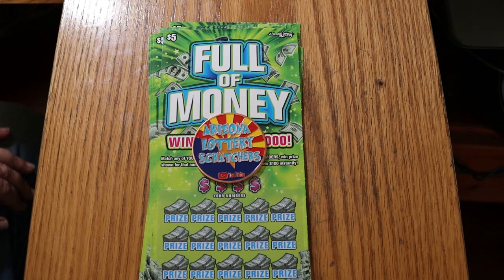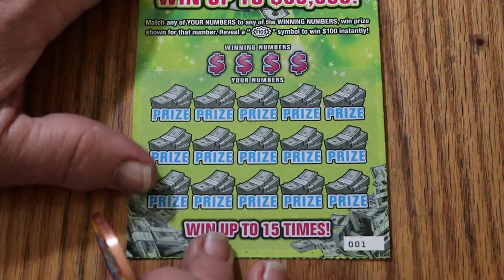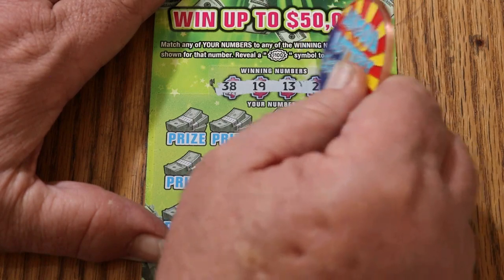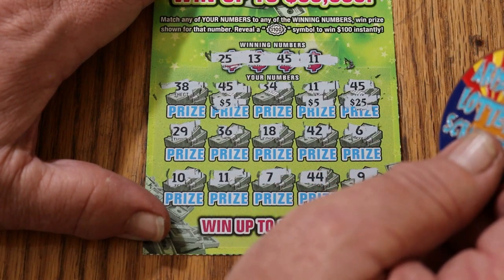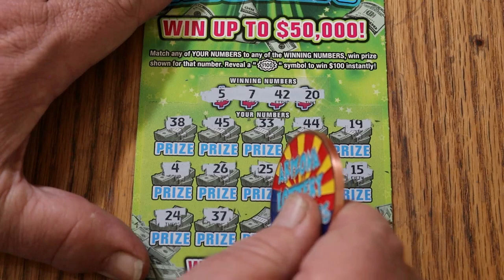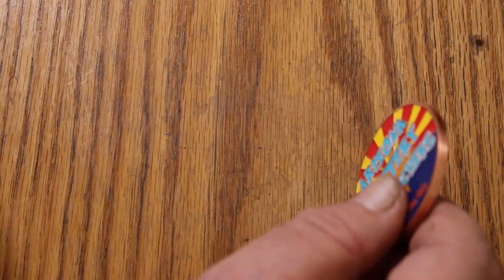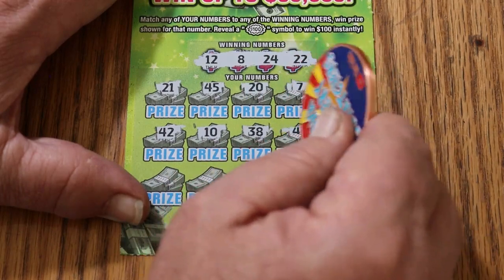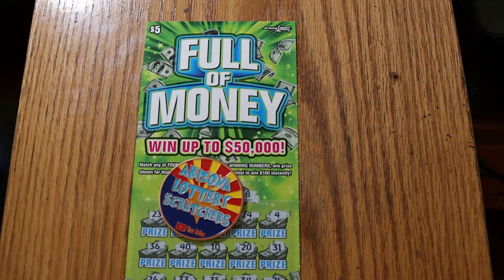Eleven $5💥FULL OF MONEY💥Beating The Averages!💥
Not bad, not bad at all! 😎